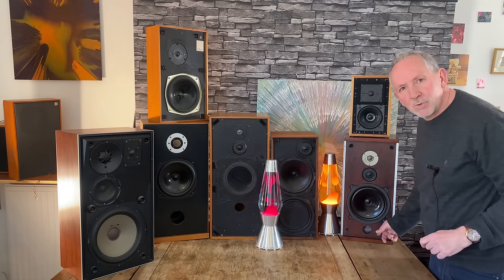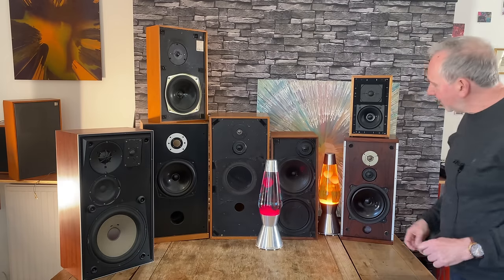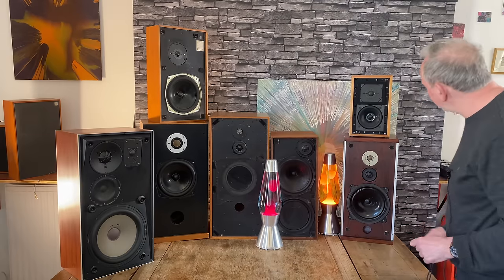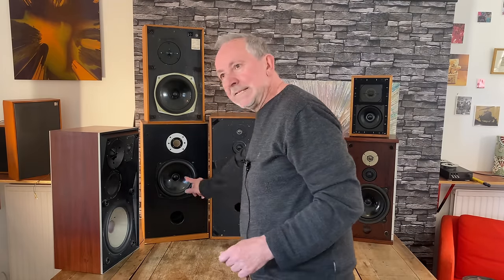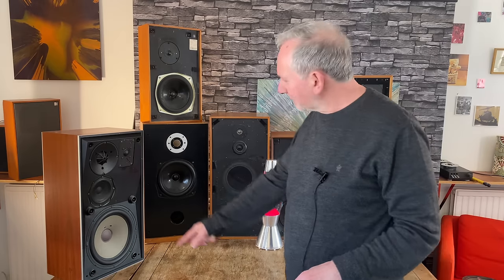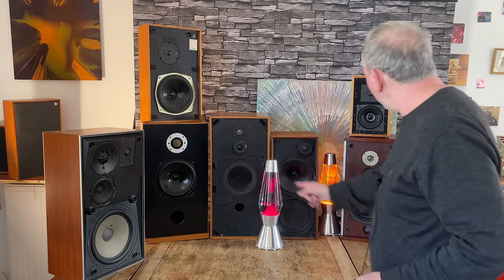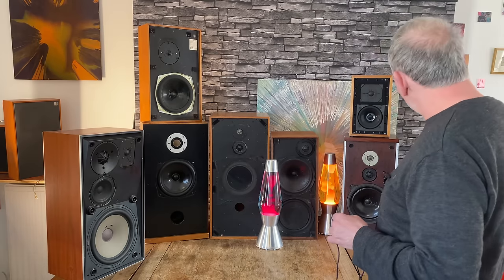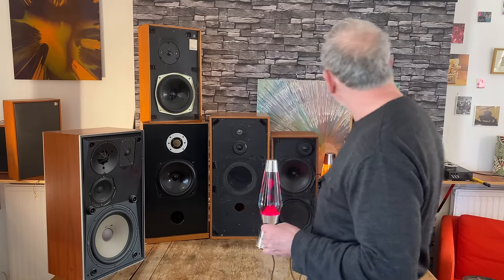Vintage speakers shootout from 1970 s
here I review compare contrast and review  some classic vintage speakers from early 1970s
B and  w DM4 KEF Cantor,Rogers LS35a, Spendor BC1,Beovox 75s,Monitor audio MA4,Clestion Ditton 15